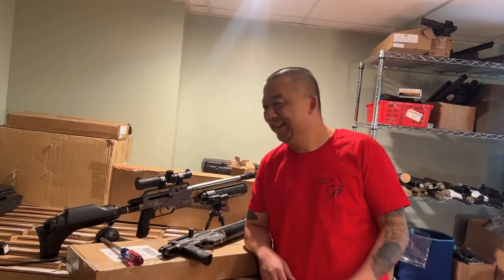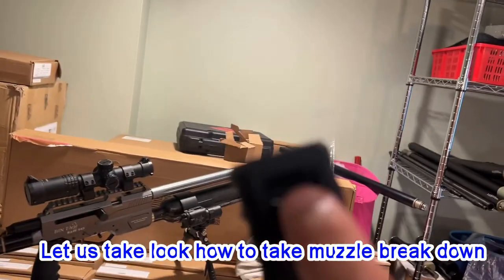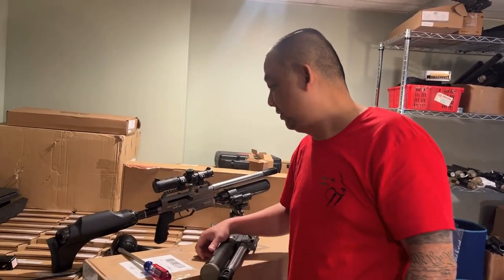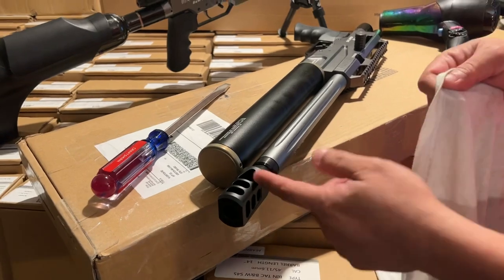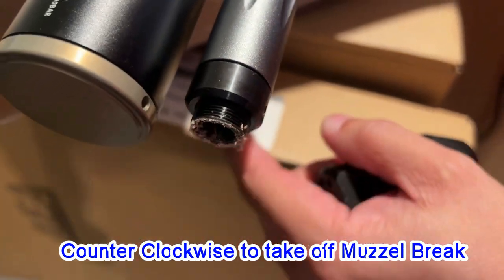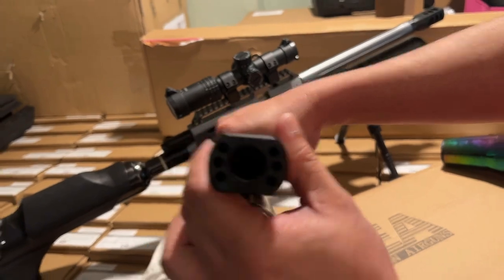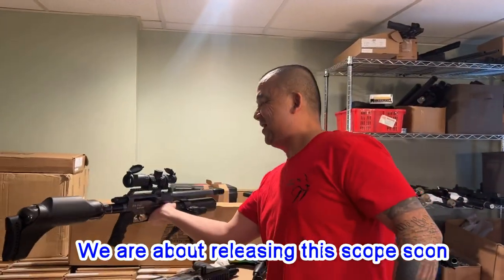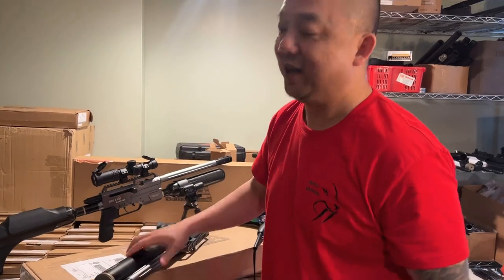BinTac: B&W S45 101-5 How to take muzzle break off S45